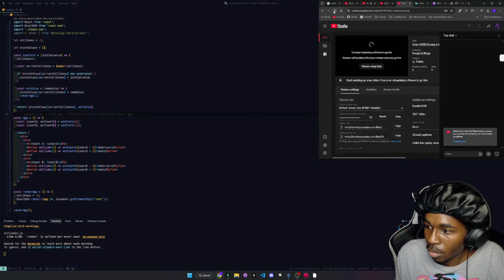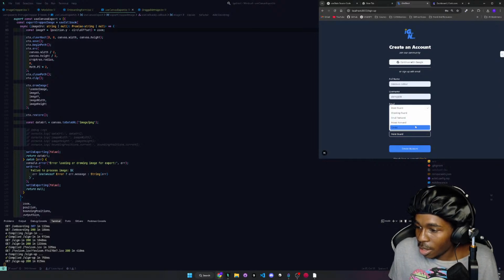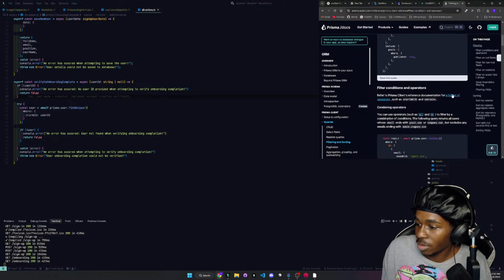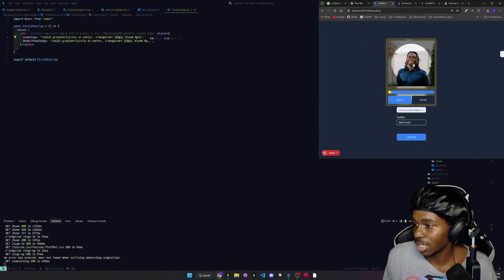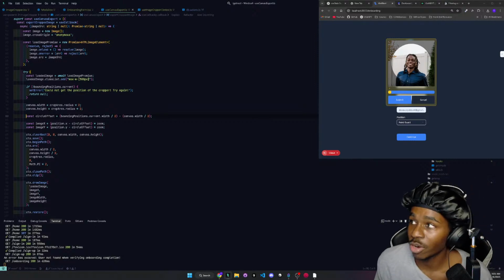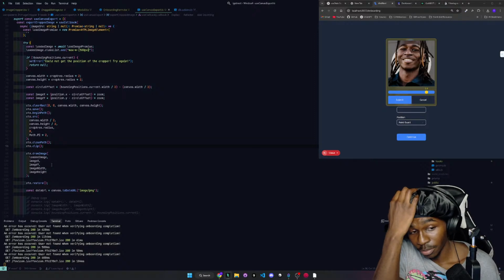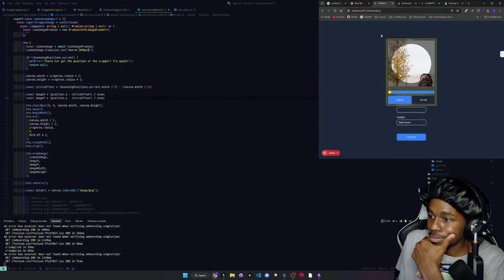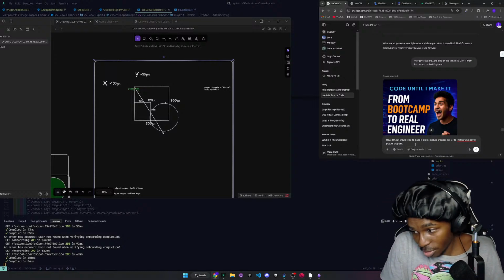Day 1: Building My Basketball Networking Platform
I'm currently enrolled in the software engineering bootcamp called TripleTen. I decided to make a commitment to stream everyday until I graduate. You get to see the reality of the life of a bootcamp student.